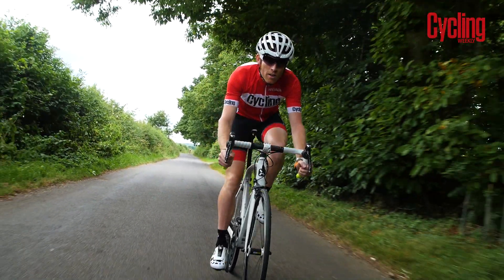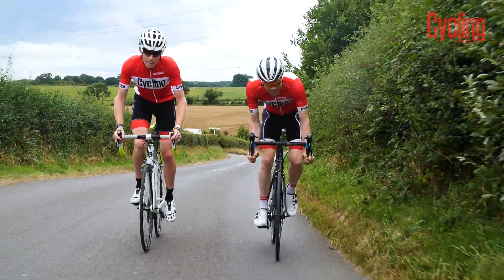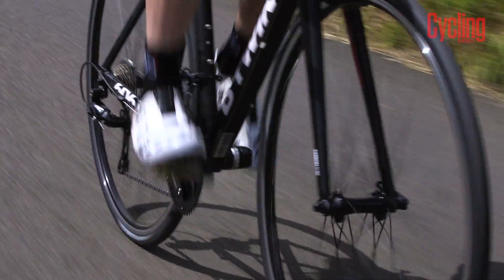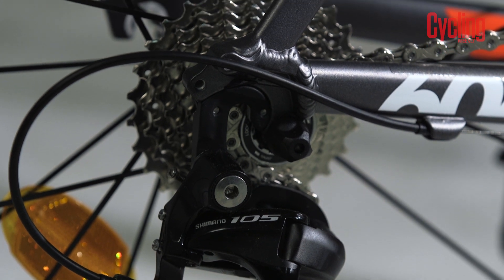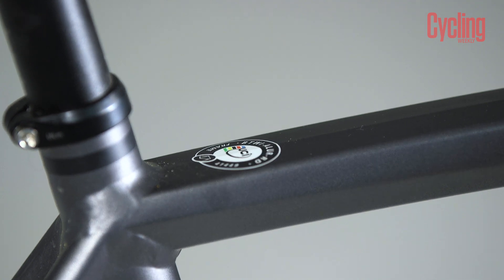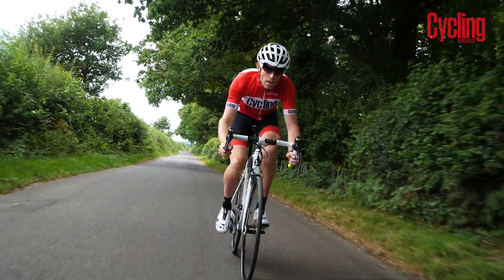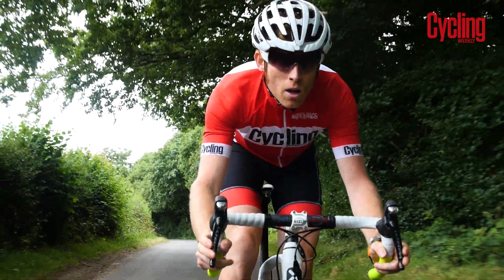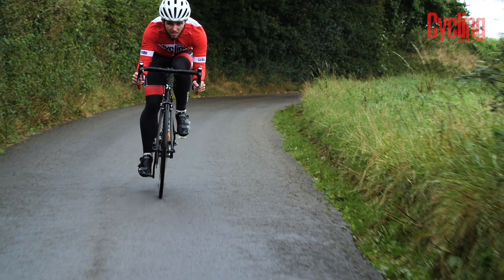B'Twin bikes buyer's guide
We run through the different bikes on offer from B'Twin